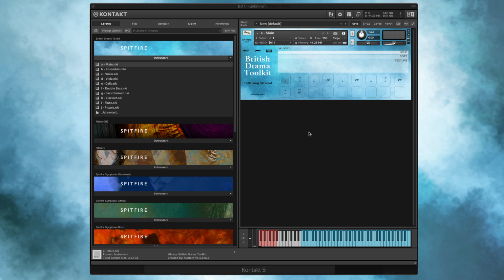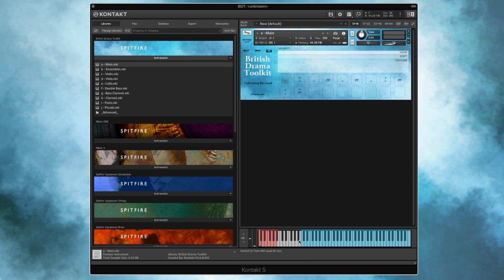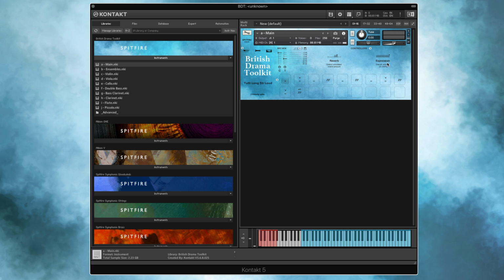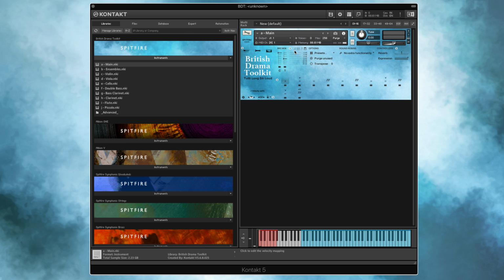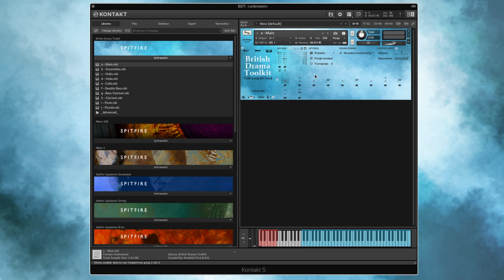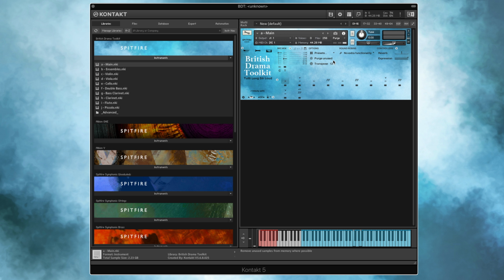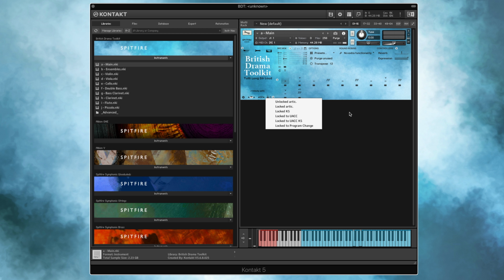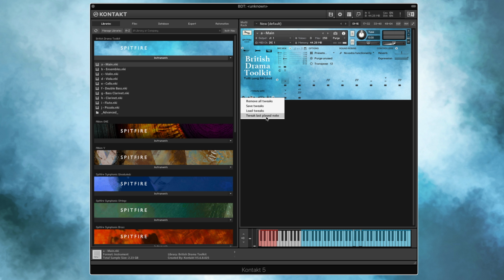How It Works: British Drama Toolkit